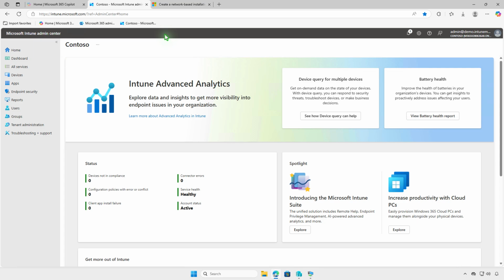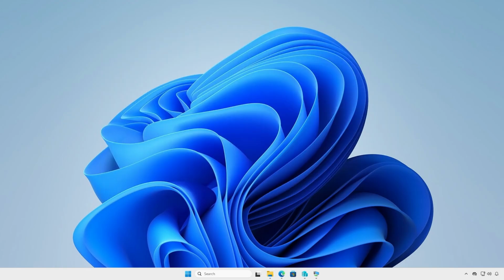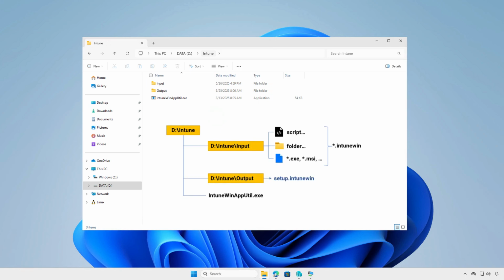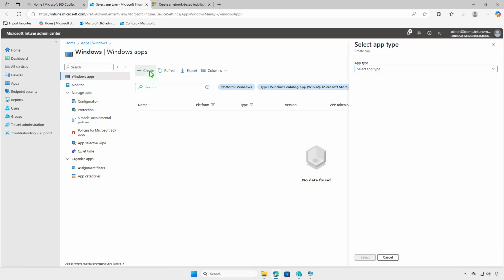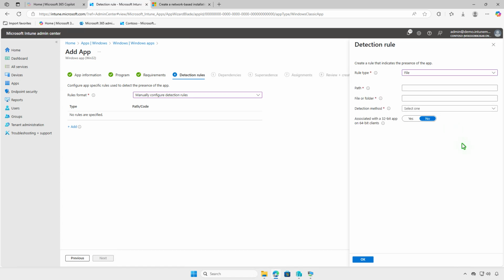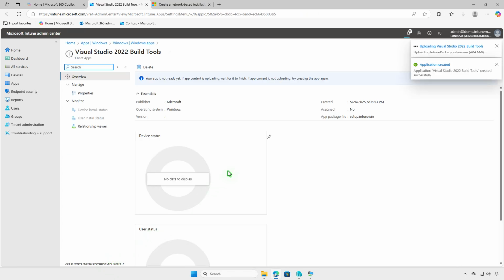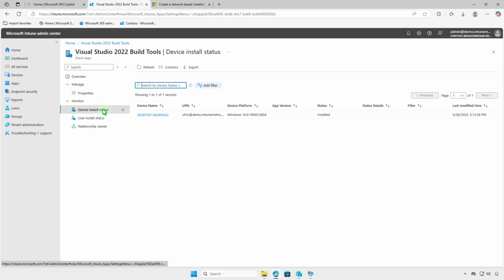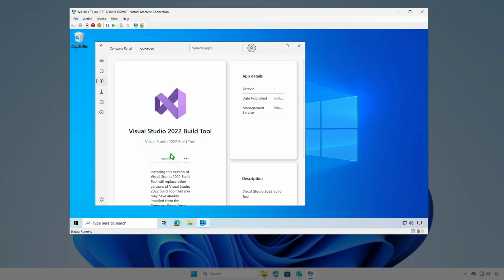Deploy Visual Studio 2022 Build Tools Using Microsoft Intune